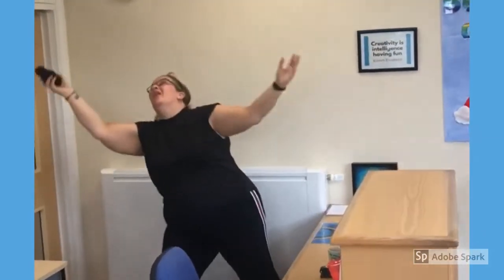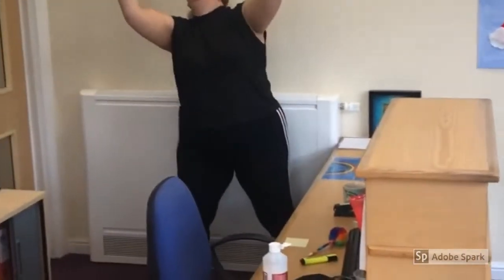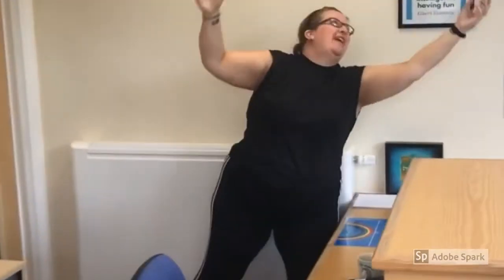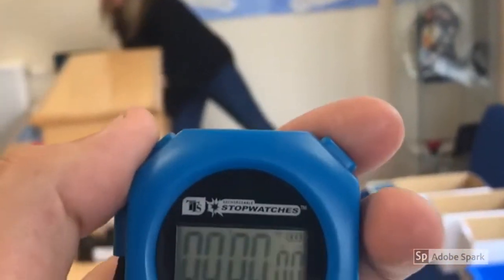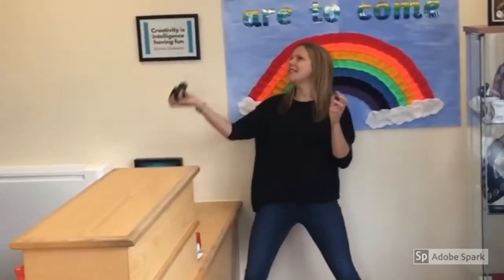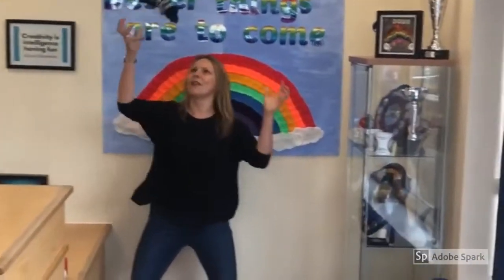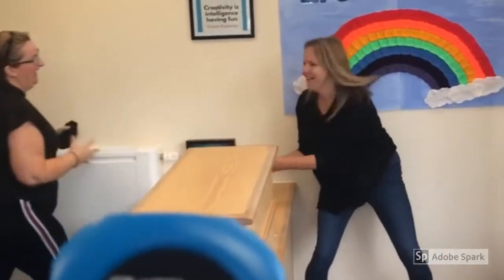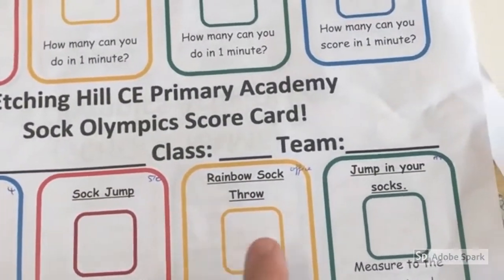SockOlympics Rainbow Throw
SockOlympics -  Rainbow Throw. Throw your socks over your head and catch in the other hand. How many can you do in 1 minute?